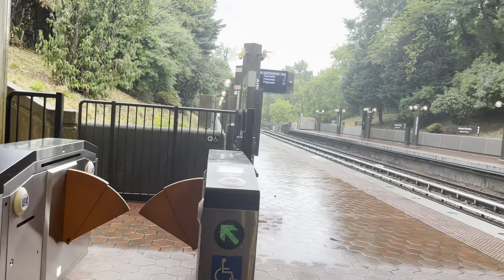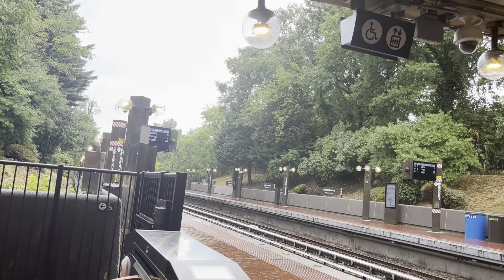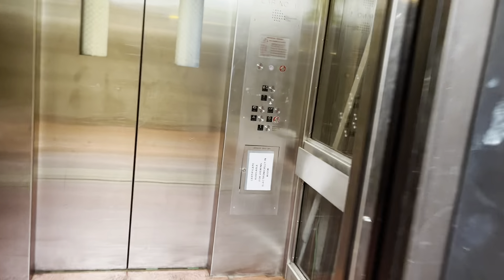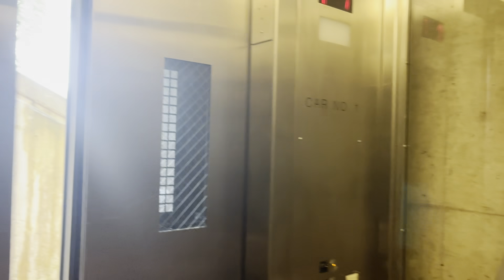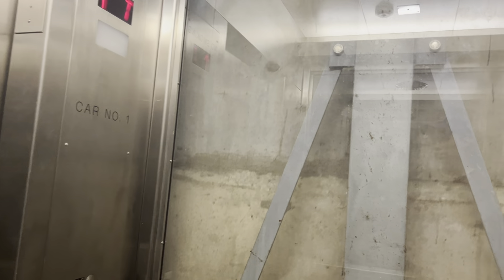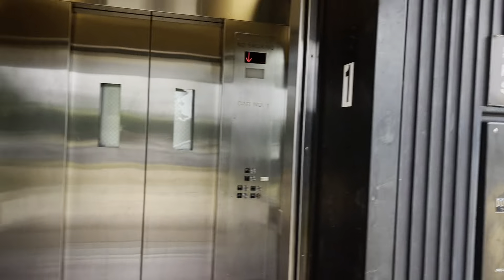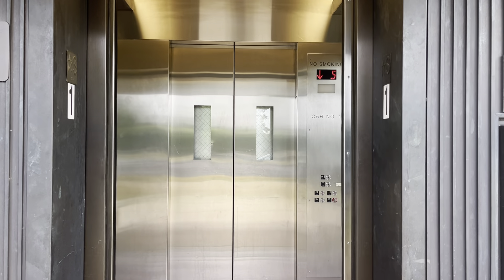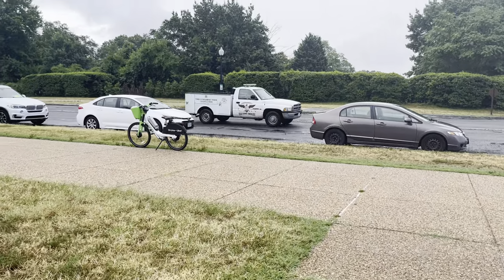U.S. Hydraulic Elevator, Arlington Cemetery Station, Arlington, VA